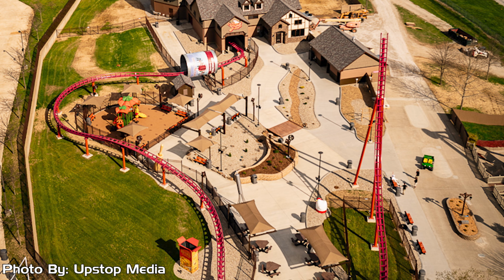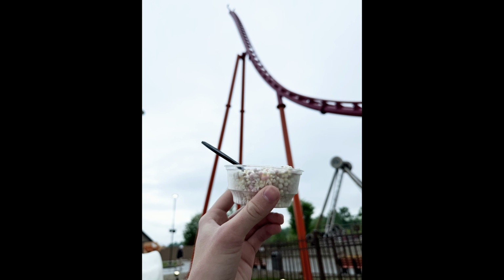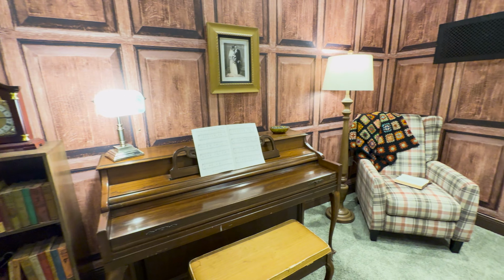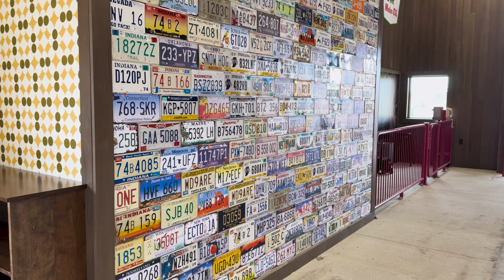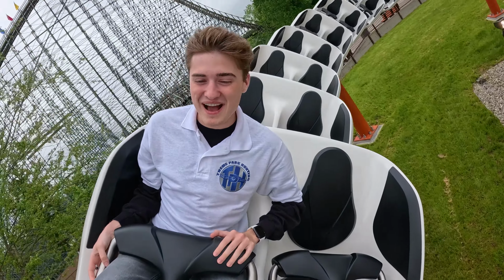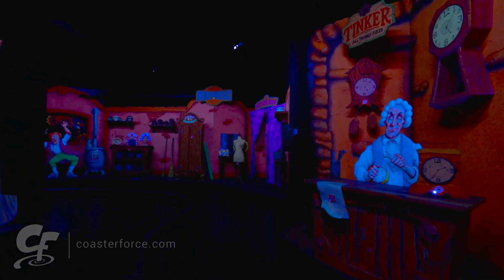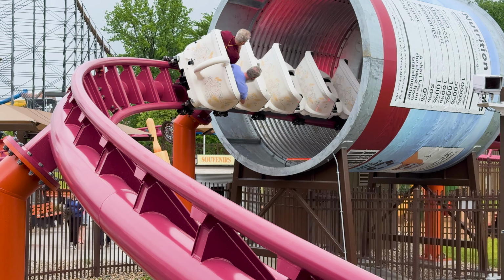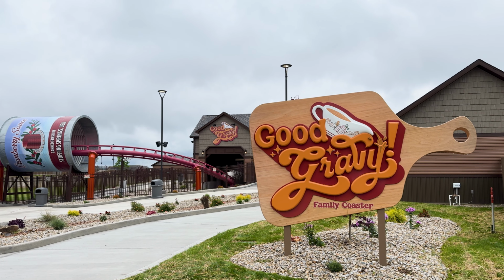Good Gravy is PERFECT for Holiday World | Media Day Vlog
Join me in my latest adventure to the Midwest as we get to experience Holiday World's latest roller coaster, Good Gravy, for the first time! How did it ride? Is it a good fit? What was it like. Every question will be answered in this video!